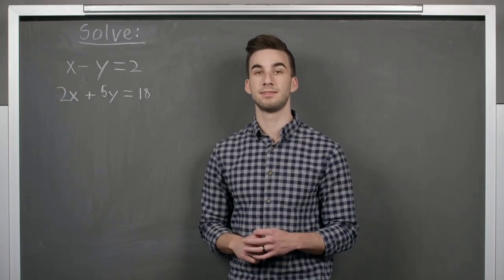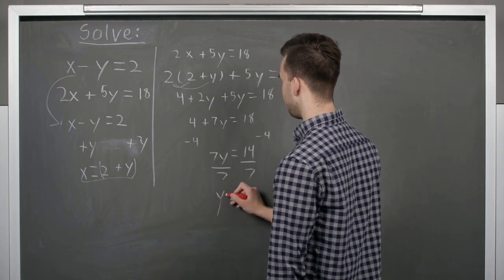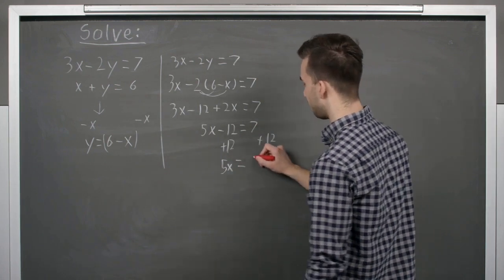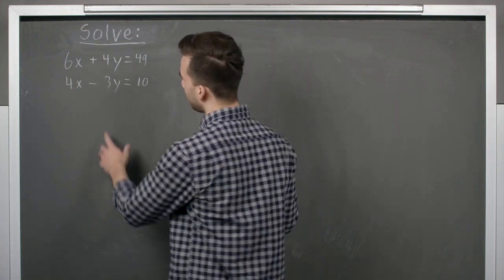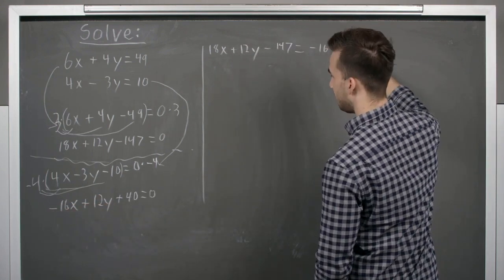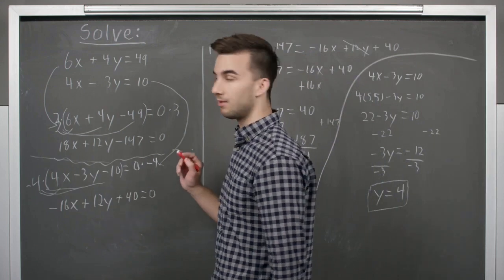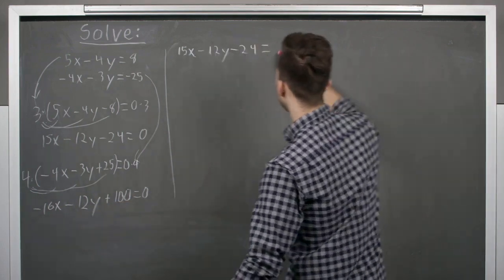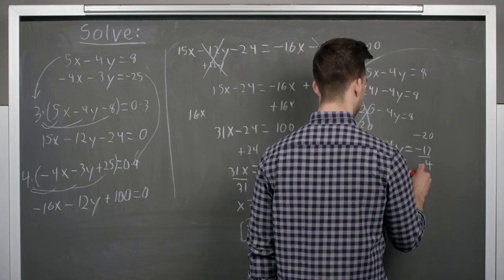How To Solve Equations by Using Systems Of Equations & Factoring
This is the only video you will ever need to watch in order to understand SYSTEMS OF EQUATIONS!

Video Chapter Titles:
0:00 Introduction to Solving Equations with Two Variables
0:37 Example 1: Solving for X and Y using Substitution Method
3:59 Example 2: Substituting the Solved Value for Y to Find X
5:41 Example 3: Solving Another Equation Set using Substitution Method
9:23 Example 4: Using the Addition or Subtraction Method for Solving Systems of Equations
14:00 Example 5: Solving a System of Equations with Addition/Subtraction Method, including Factoring and Simplifying
23:34 Conclusion and Additional Learning Resources

this video is about: SolvingEquations with Two Variables, Substitution Method, SystemsofEquations, Algebraic Solutions, X and Y Variable Solving, Algebra Tutorials, Addition Method in Algebra, Subtraction Method for Equations, Factoringinalgebra, Simplifying Algebraic Expressions, Math Homework Help, Learning Algebra, Solving for X and Y, Algebra Problem Solving, Educational Math Content, Step-by-Step Systems Solving, Algebra for Beginners, Math Education Resources, Solving Systems of Equations, Advanced Algebra Techniques, Algebraic Equation Examples, Comprehensive Algebra Guide, Algebra Learning Resources, Understanding Multiple Variables, Algebraic Methods for Systems